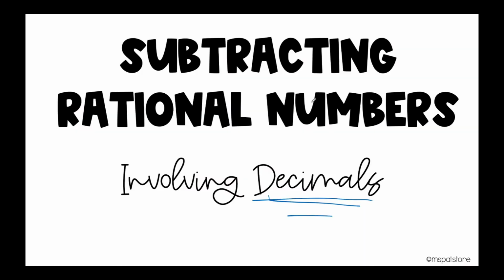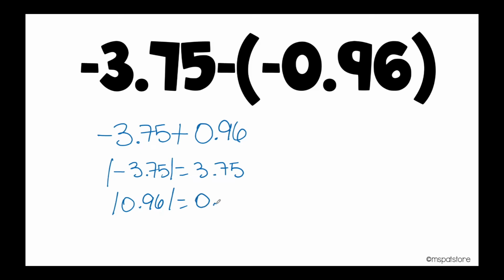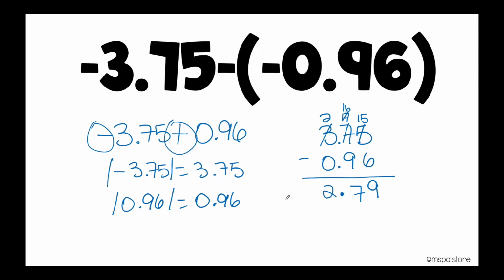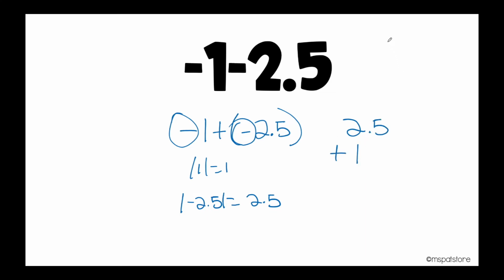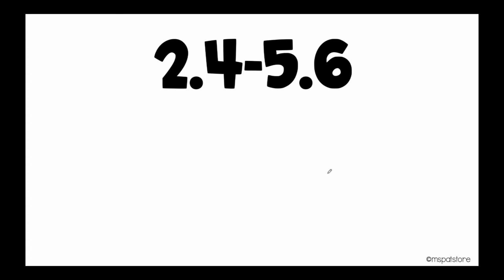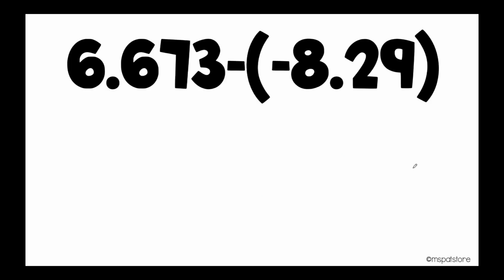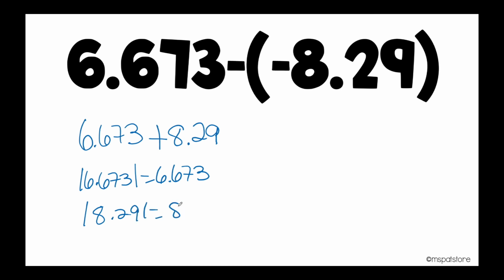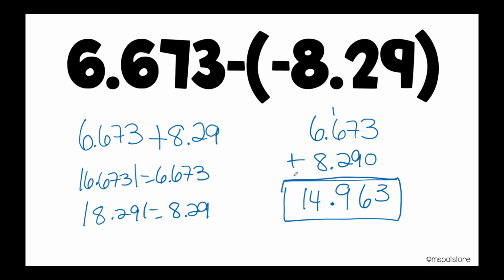How to subtract Rational Numbers involving Decimals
On this video I will show you how to subtract rational numbers involving decimals by adding the opposite.